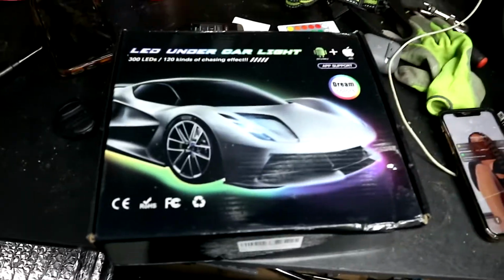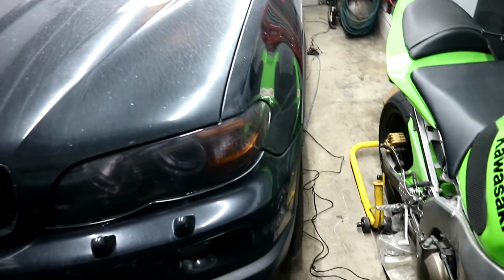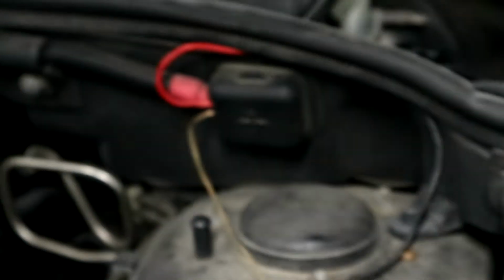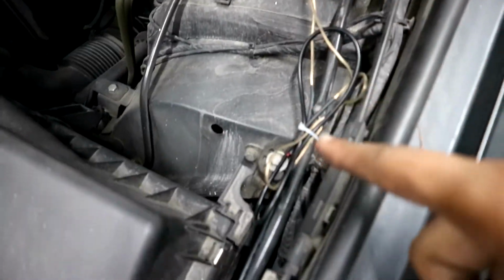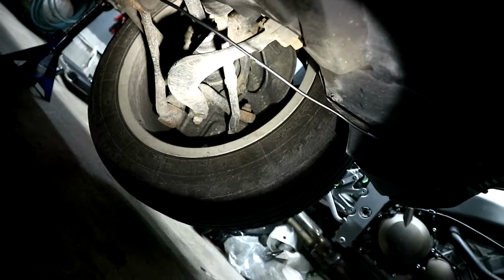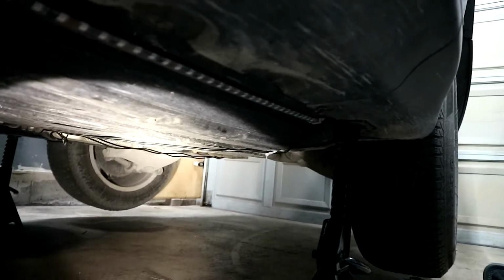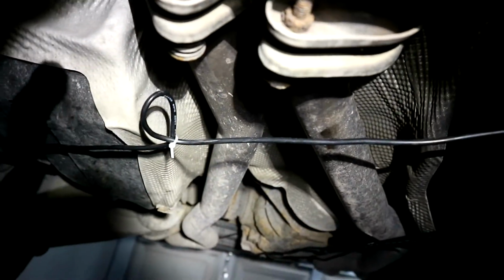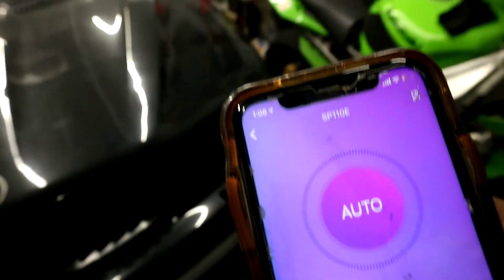Chasing Underglow Kit With 100+ Modes!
►Support Us!